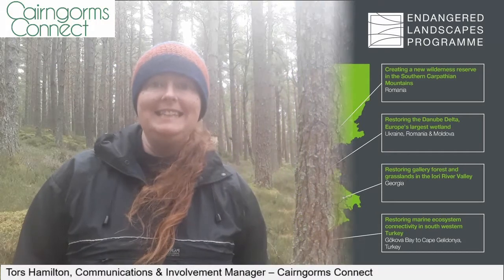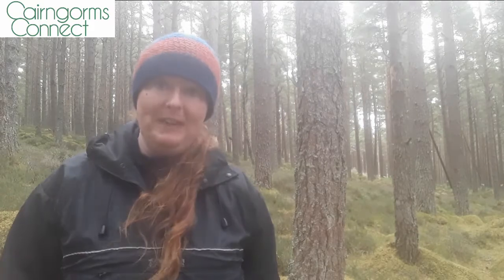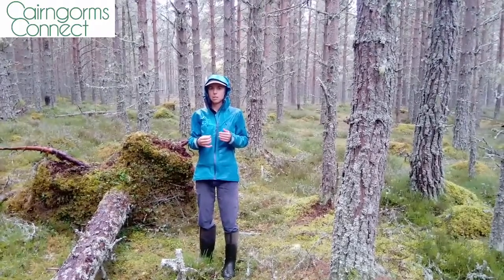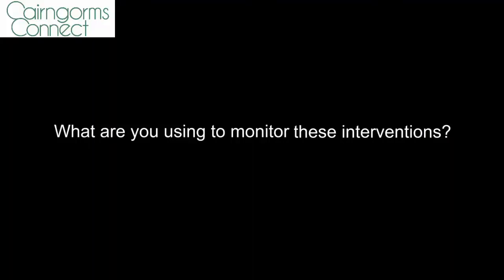Evidence Champions: Endangered Landscapes Programme and Cairngorms Connect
Hear about how the Endangered Landscapes Programme and Cairngorms Connect are using evidence to inform their conservation efforts.